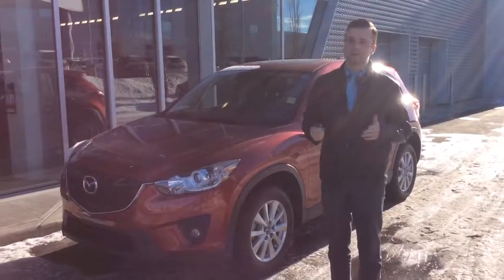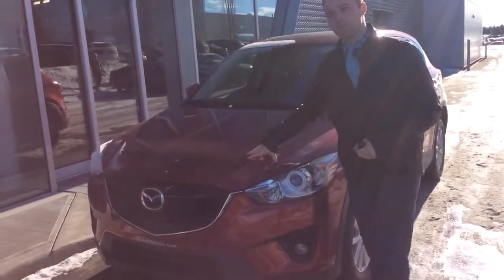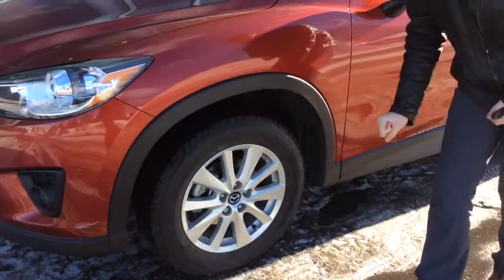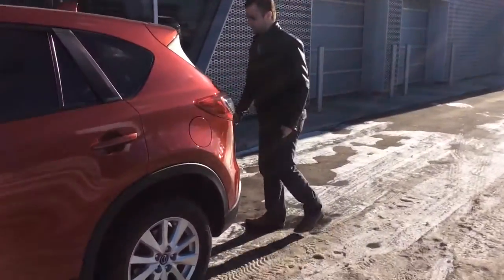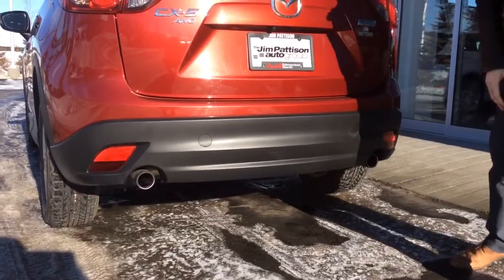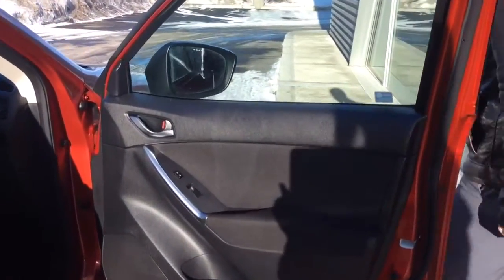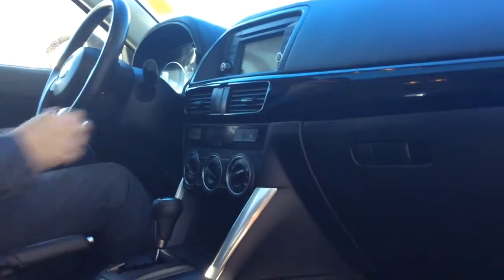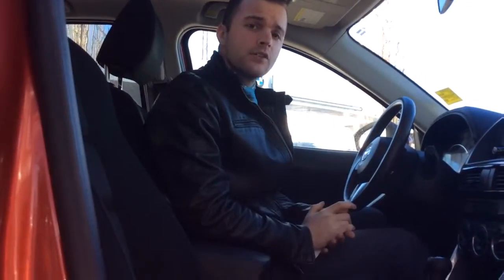Personalized Video Walk-around on 2013 Mazda CX-5 from Audi Edmonton North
Customer Information Package for Alyssa. Information provided by Joshua Couch - Audi Brand Specialist.